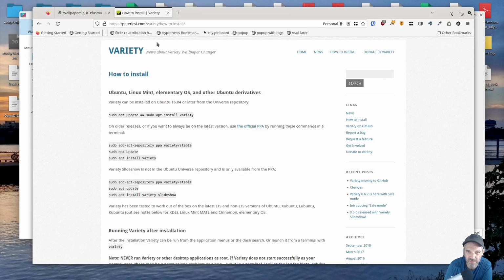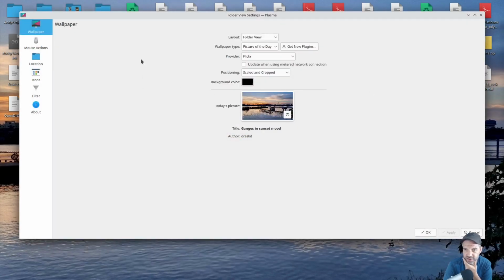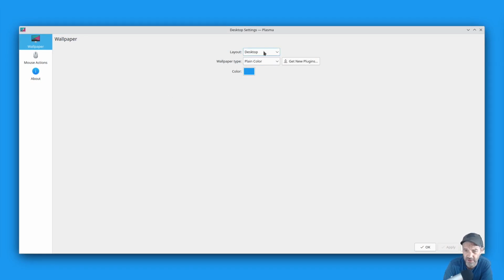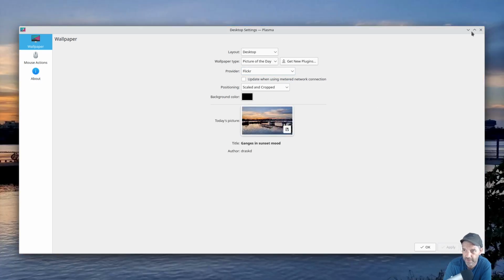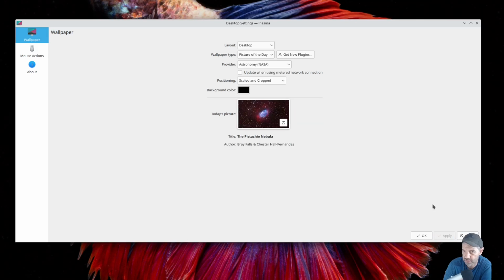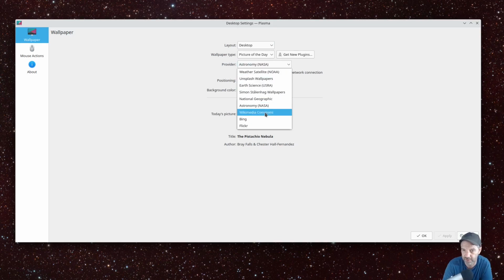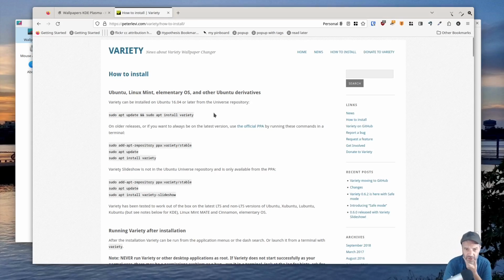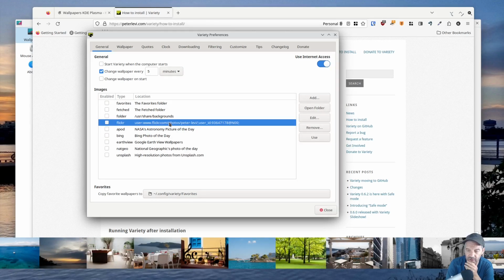LinuxTips - Desktop Wallpapers/Backgrounds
How to setup your desktop wallpaper/background in Linux, in particular for KDE Plasma, but showing a tool that works in any desktop environment.

LinuxTips is a short video series where I share about my advice and tips as a daily user of Linux. My channel is mixed with various videos as I see no need to separate my content out into separate channels.